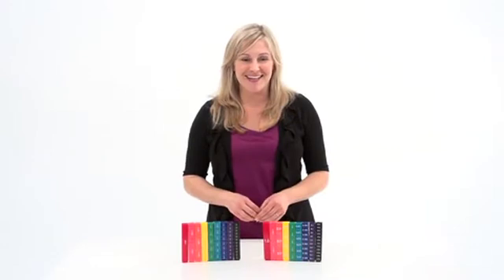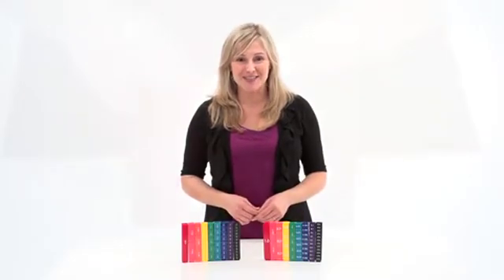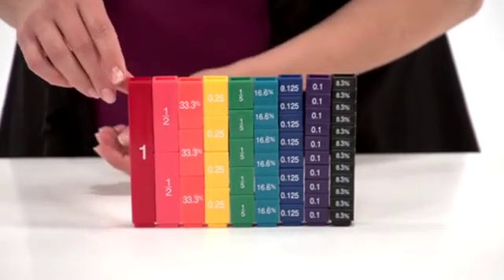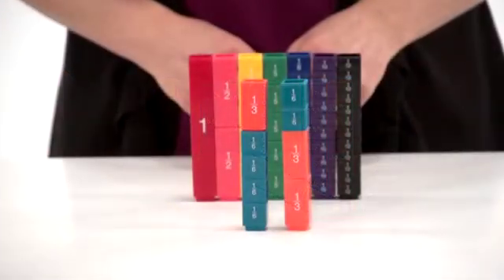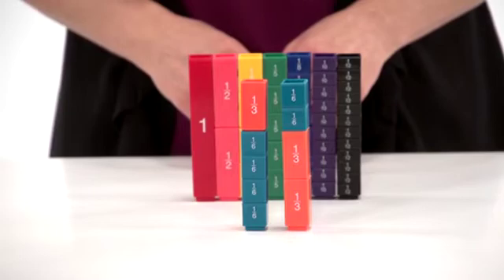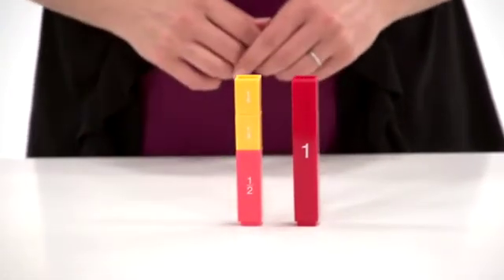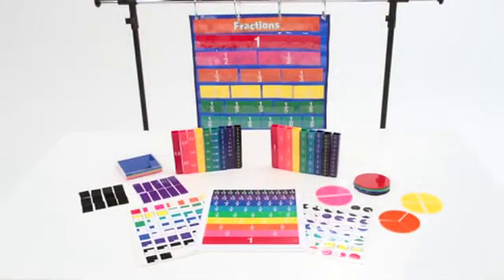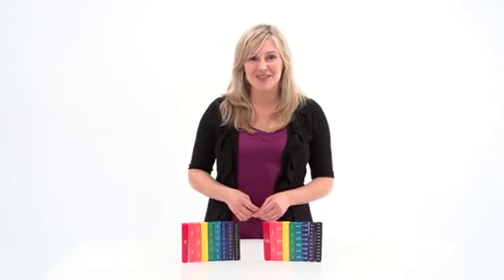Fraction Tower Equivalency Cubes by Learning Resources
Fraction Tower Equivalency Cubes

Durable, interlocking cubes are perfect for exploring and comparing fractions, decimals, and percents! Children learn by building simple, graphic mathematical models that clearly demonstrate the relationship between the parts of a whole.

Cubes can be used alone or with Fraction Tower Activity Sets.

Grades 1+ | Ages 6+

Warning(s):

SMALL PARTS (1). Not for  under 3 yrs